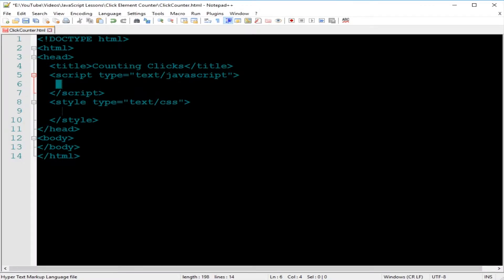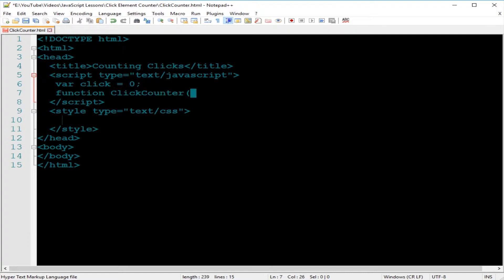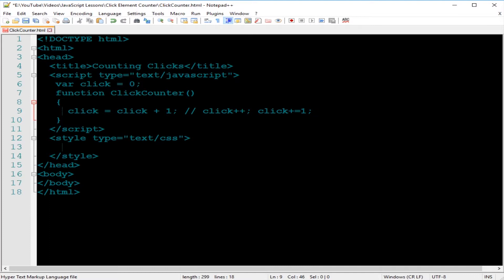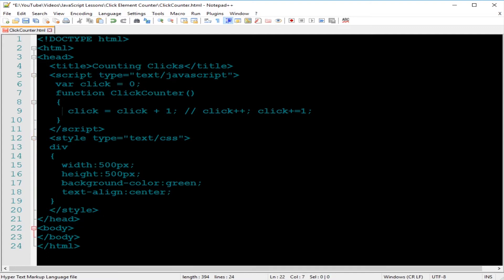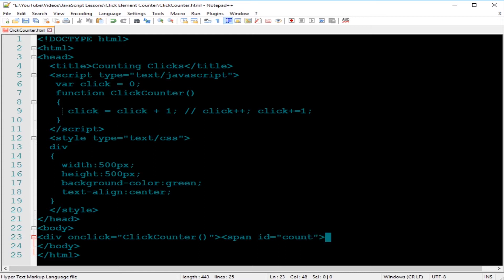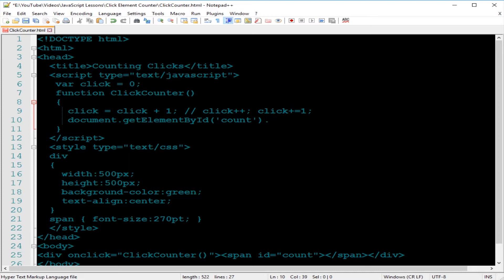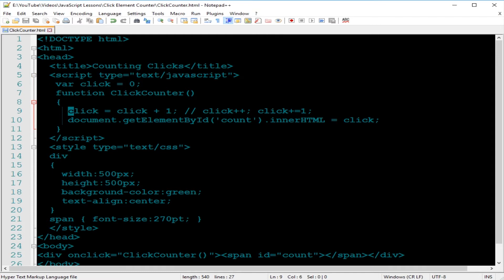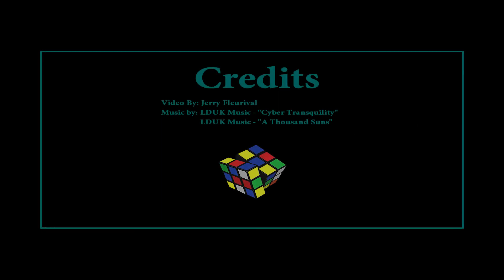JavaScript: Counting Clicks of an HTML Element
This is a JavaScript tutorial (level 1 in the playlist) about how to count the number of clicks of an element.

JSLevel1